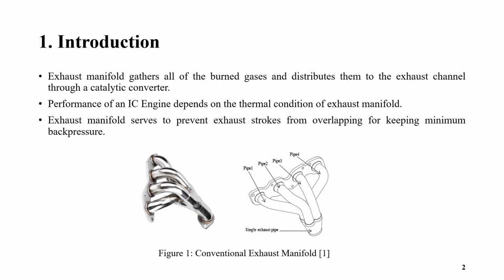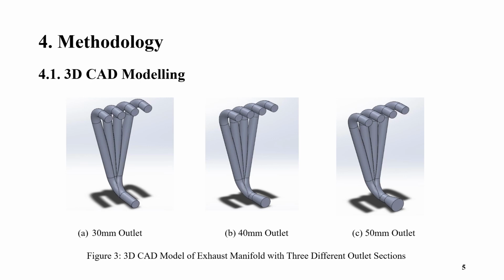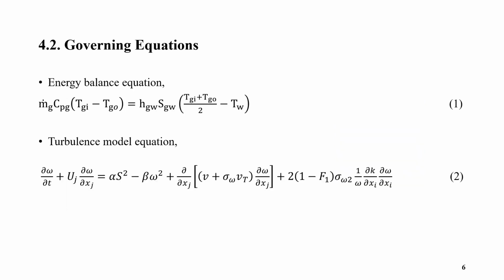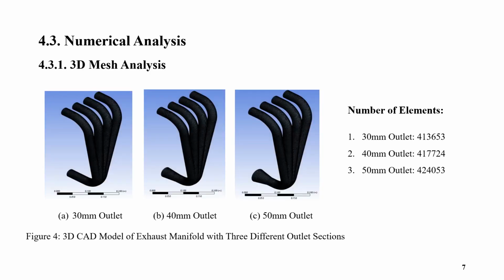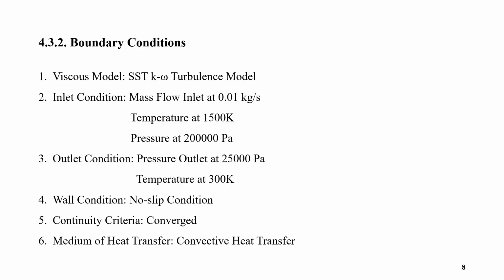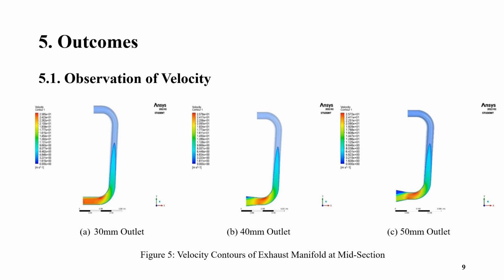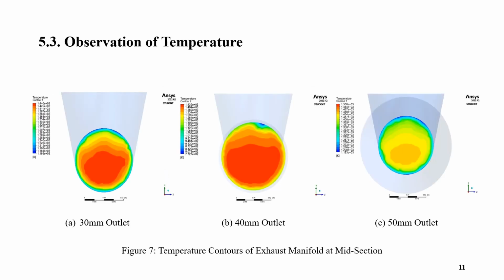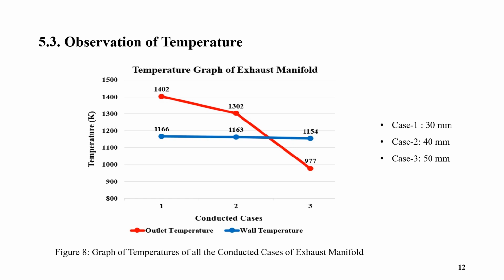THERMAL ANALYSIS OF OPTIMIZED EXHAUST MANIFOLD OF AN IC ENGINE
To excrete out the burnt gases, from the IC engine, exhaust manifold is used. It collects all the exhaust gases from multiple cylinders of the engine and delivers them to the catalytic converter. An exhaust manifold is to be designed in this study to observe the overall heat distribution of the component. Besides, temperature at the outlet section of exhaust manifold will also be investigated under several geometrical parameters to obtain the optimum geometry through which heat is distributed thoroughly and without affecting the outlet section of the exhaust manifold due to extreme heat. This study's goal is to examine the exhaust manifold's thermal behavior and identify the best design criteria for enhancing performance. The computational fluid dynamics (CFD) program ANSYS Fluent is used to carry out the thermal study, and experimental data is used to verify the simulation results. The study looks at how design elements like the manifold's length, diameter, and curvature affect its thermal performance. The findings demonstrate that the exhaust manifold's enhanced design increases thermal
efficiency while lowering thermal stresses on the manifold's material. The study aids in the creation of effective exhaust systems for IC engines, which can increase fuel economy and lower pollutants.